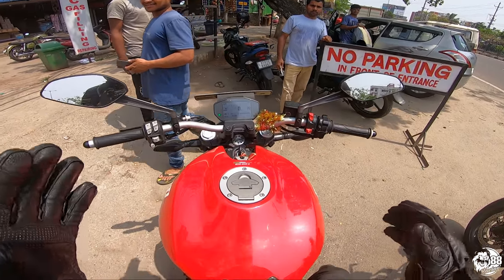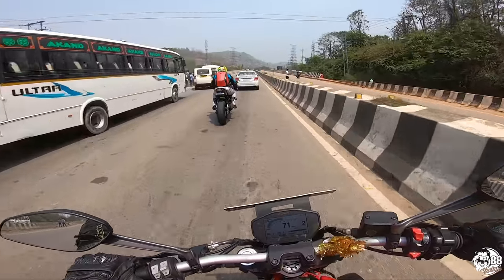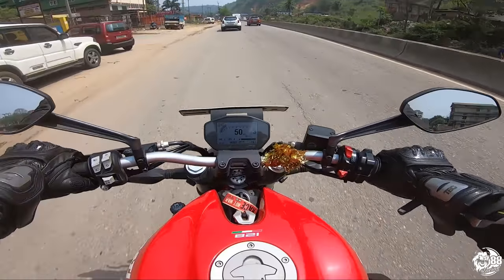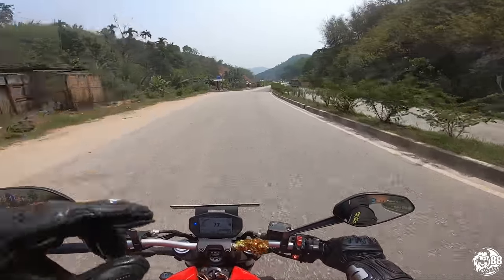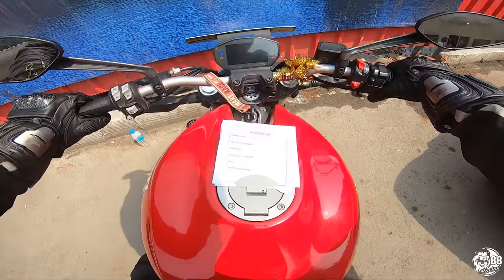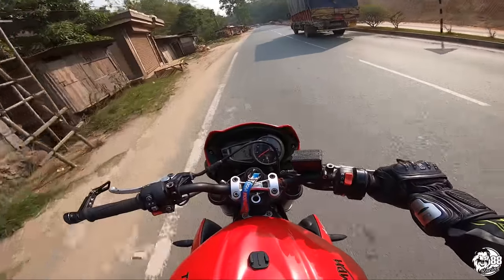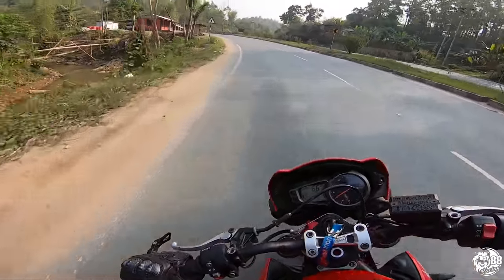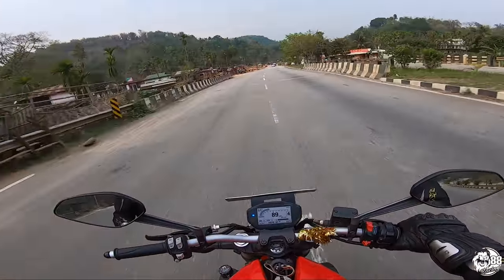Ducati Monster 821 vs Triumph 765 S